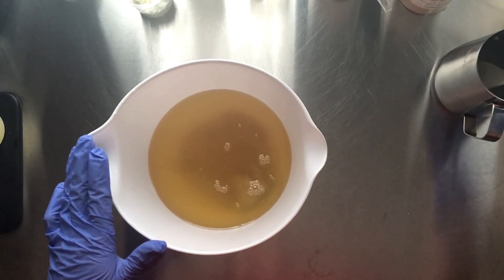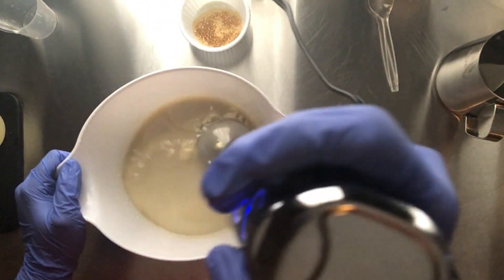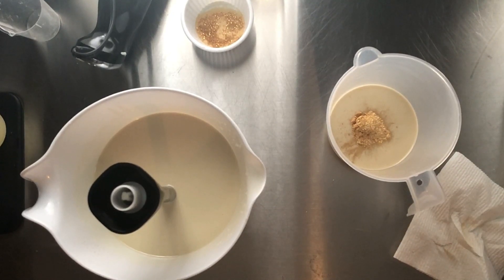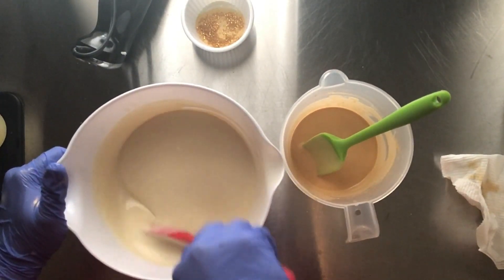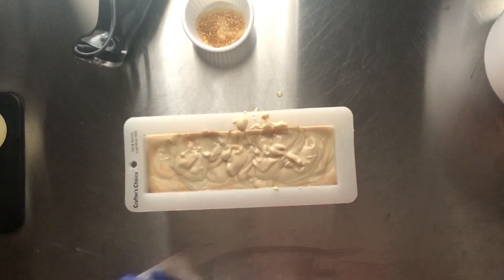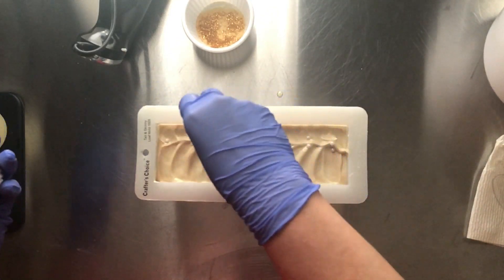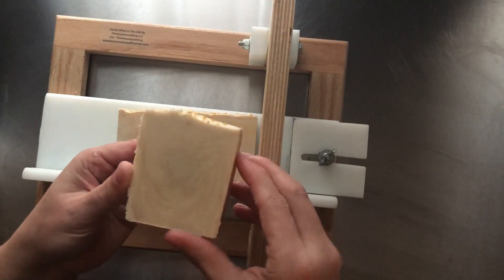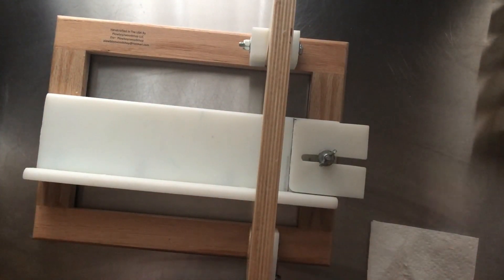The Making of Pure Grace Type Soap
I hope you enjoyed them.  As always, God Bless.

Simply Loved Soaps, LLC
Deborah Deneice Herrera
POBox 10403
Warner Robins, GA 31095

To purchase my products: